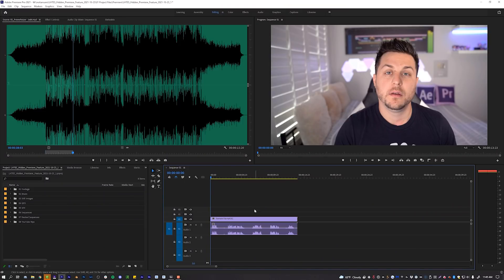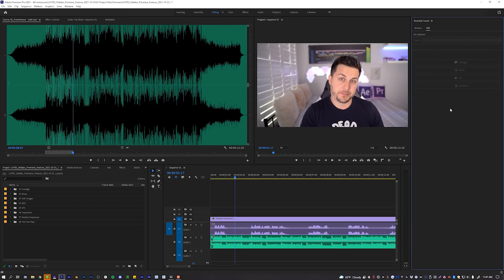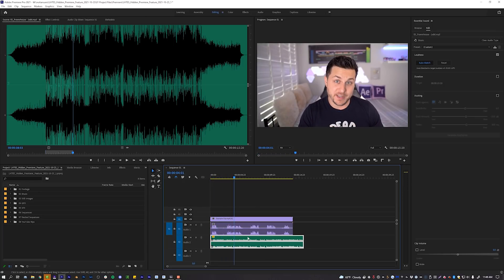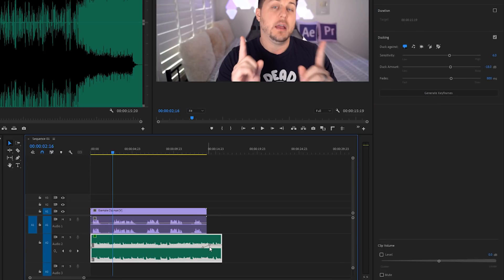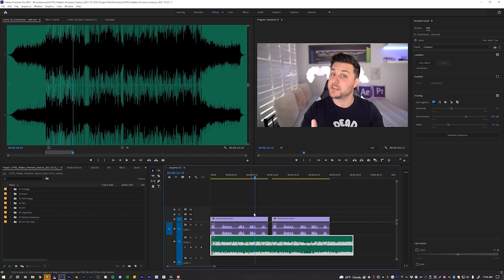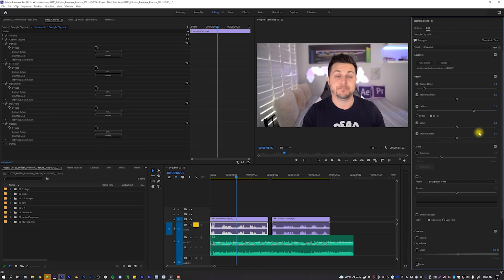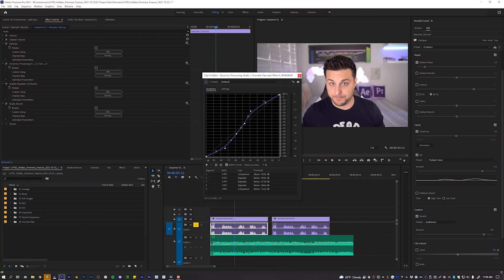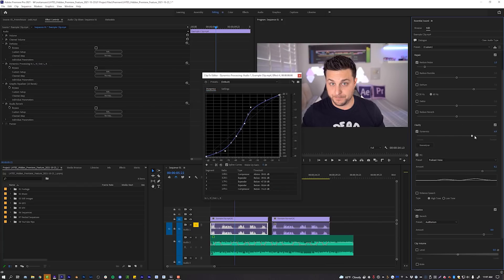There's A Hidden Adobe Premiere Feature?!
In this Adobe Premiere tutorial I show you the (not so secret) essential sound panel, which will surly level up your audio game in Adobe Premiere.

0:00 - Intro
0:49 - Example
2:00 - Essential Sound Panel
2:38 - Setting Track Tags
3:00 - Music Sound Options
4:55 - Auto Ducking
7:28 - Dialogue Options
11:53 - Recap / Outtro

Learn How To Edit Stuff
Notiansans